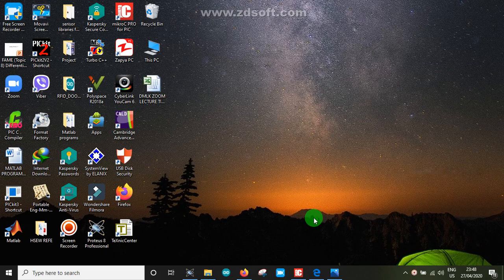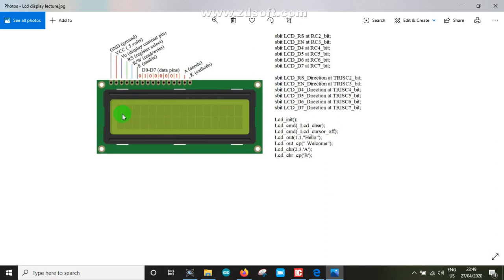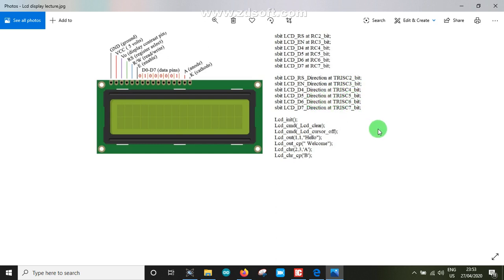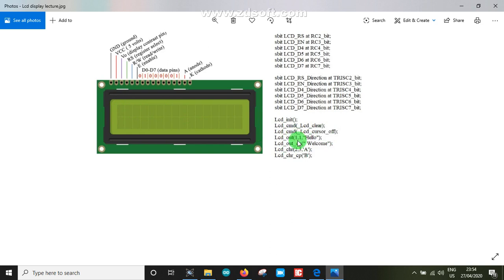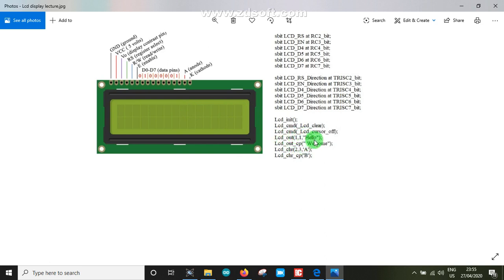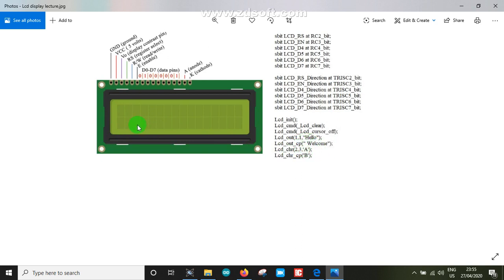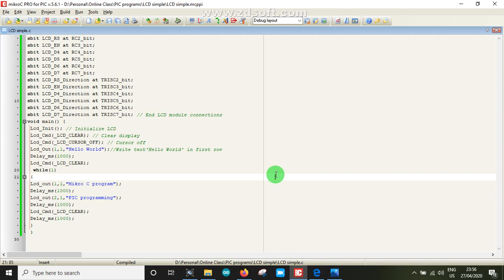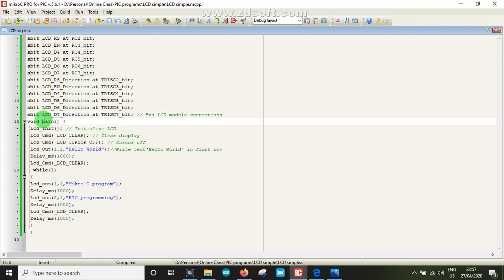Simple LCD test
This video explains how to write the MikroC program for LCD display.